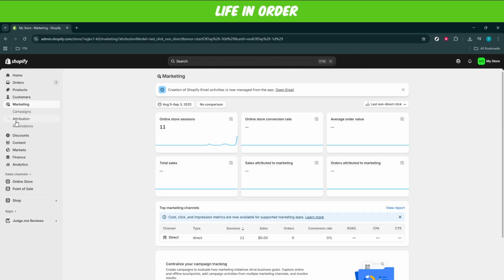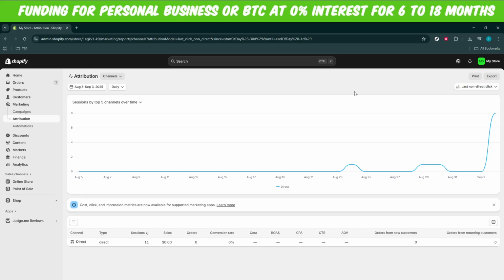How to print report in marketing shopify 2025